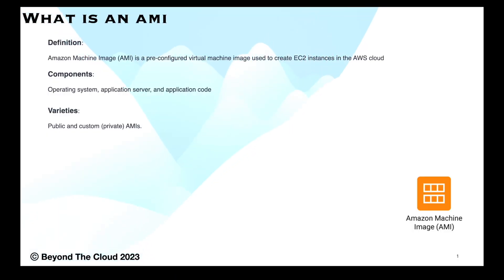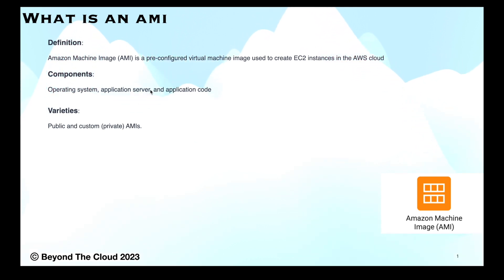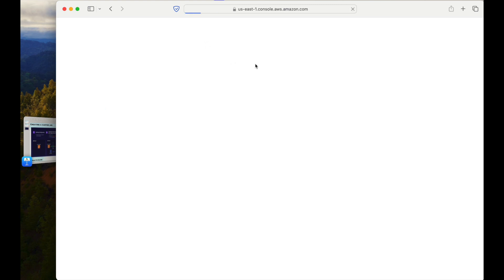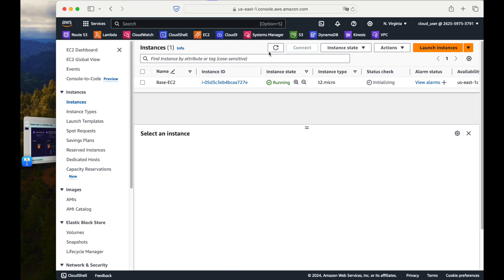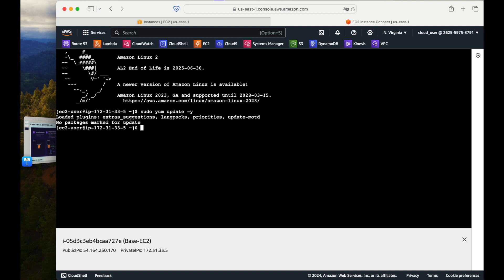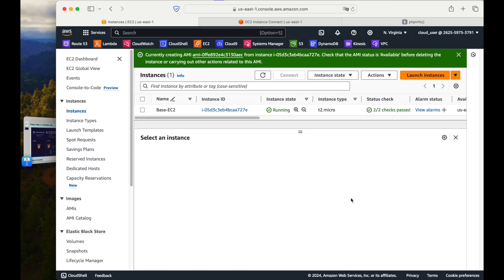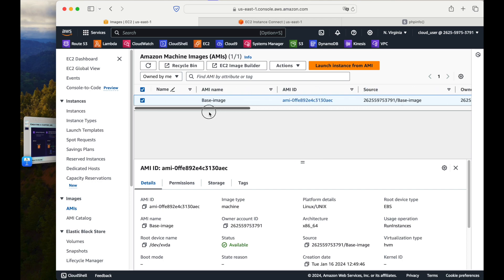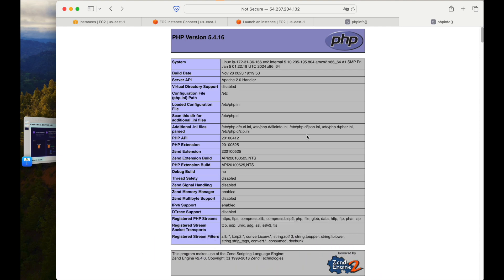AWS AMI | Amazon Machine Image | Create EC2 instance from AMI | Preconfigured settings for EC2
👋 Introduction:

Hello, I'm Amit, and I'm thrilled to welcome you to my world of technology and cloud computing! With over 12+ years of experience in the industry, I've had the privilege of working on a diverse range of projects, with a particular focus on cloud technology.

🌐 My Journey:

My professional journey has been a remarkable one, characterized by continuous learning and growth. I've witnessed the evolution of cloud computing and have been fortunate to be part of its transformative impact on businesses worldwide.

🔐 Current Role:

Currently, I'm serving as an AWS Cloud Security Engineer. In this role, I take pride in securing cloud environments, implementing best practices, and ensuring that data remains safe and compliant. Cloud security is a dynamic and ever-evolving field, and I'm passionate about staying at the forefront of it.

🚀 My Mission:

Through my experiences and expertise, I aim to share valuable insights, tutorials, and best practices with the tech community. Whether it's AWS, cloud security, or industry trends, I'm here to simplify complex concepts and empower others to succeed in their cloud and technology endeavors.

🎥 Join Me:

Join me on this exciting journey as we explore the vast world of cloud computing, tackle real-world challenges, and navigate the ever-changing landscape of technology together.

Together, we can build a stronger, more secure, and innovative tech community.

Thank you for being a part of this amazing journey, and I look forward to connecting with you in the digital realm!

📽️ Video Description:

🚀 Unlocking the Power of AWS AMI | Your Guide to Amazon Machine Images

Welcome to [Your Channel Name]! In this comprehensive video, we dive deep into the world of Amazon Machine Images (AMI) on Amazon Web Services (AWS). Whether you're a beginner exploring cloud computing or a seasoned pro, understanding AMIs is essential for optimizing your AWS environment.

🔍 Key Topics Covered:

What is an AMI? Get a clear definition and grasp the fundamental concept of Amazon Machine Images.
Creating Your Own AMI: Learn step-by-step how to create custom AMIs tailored to your specific needs and applications.
Best Practices: Discover industry best practices for managing, securing, and efficiently using AMIs in your AWS infrastructure.

🛠️ Hands-On Demonstration:
Follow along with our hands-on demonstration as we walk you through the process of creating, customizing, and launching instances using AMIs. Gain practical skills that you can immediately apply to enhance your AWS experience.

🎓 Who Should Watch:

Cloud enthusiasts curious about AWS and AMIs.
Developers and system administrators seeking to optimize their AWS infrastructure.
Anyone interested in the nuances of creating and managing Amazon Machine Images.

📈 Why AMIs Matter:
Amazon Machine Images are the backbone of your EC2 instances. Understanding how to leverage AMIs effectively can streamline your workflows, enhance security, and contribute to a more efficient and scalable cloud infrastructure.

Have questions or need help with specific aspects of infrastructure configuration?

Thank you for joining us on this journey of AWS infrastructure excellence! 💡🚀